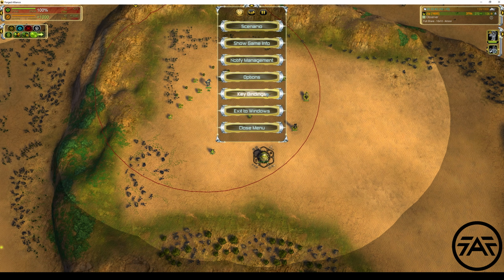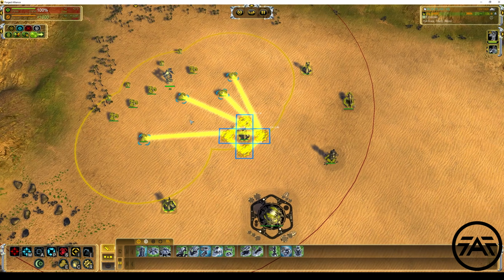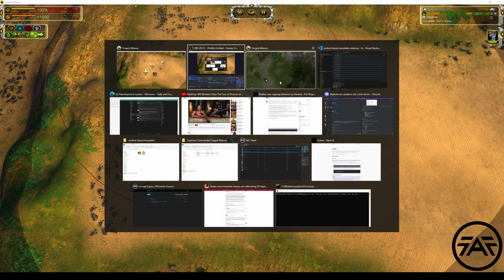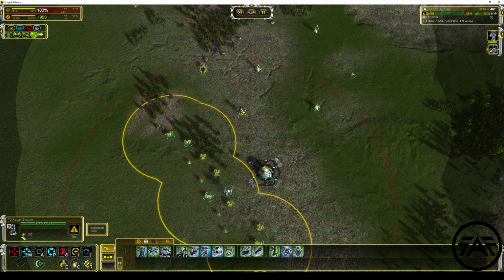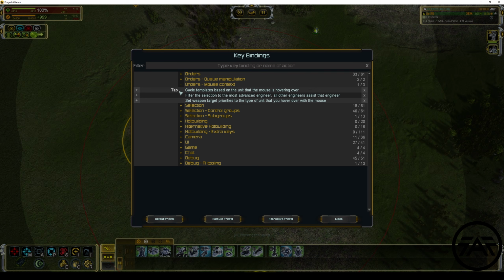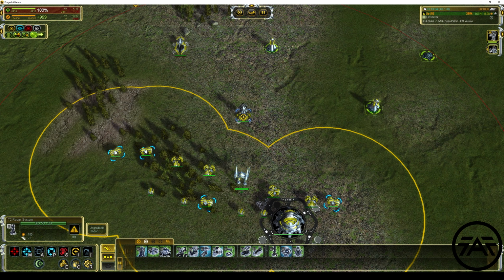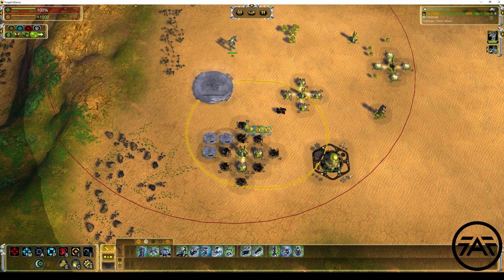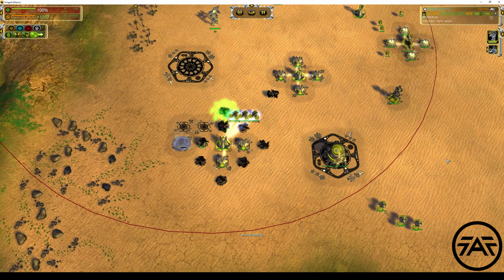Context based templates - the what and why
In this video we look at the capping feature. The capping feature is a shortcut for players to make it easy to 'cap'  structures. A common example is the capping a Mass Extractor with Mass Storages to increase the mass output of the extractor.

The old implementation has various issues. Some issues are gameplay related, others are of technical nature. The new implementation is slightly different but instead of working against the nature of the game it uses something that the game was designed to do.

Timestamps:
00:00:00 Introduction
00:00:52 The old implementation
00:01:40 The new implementation
00:03:00 Why we're replacing it